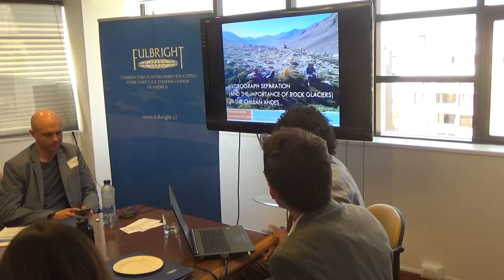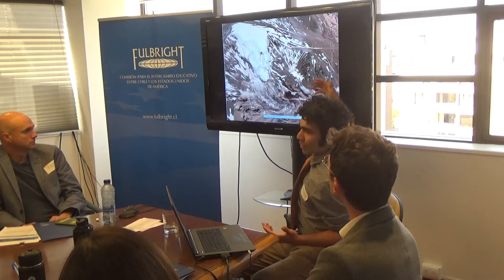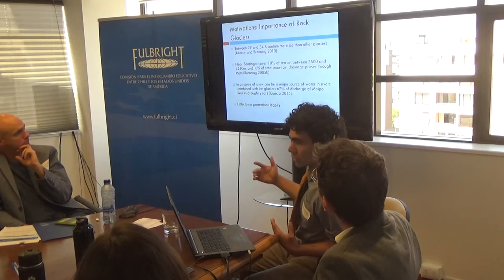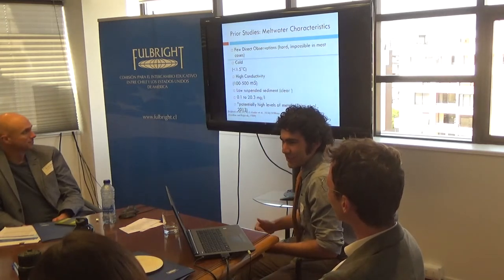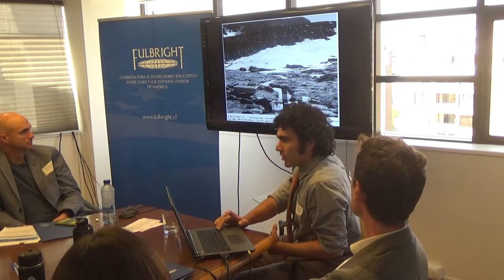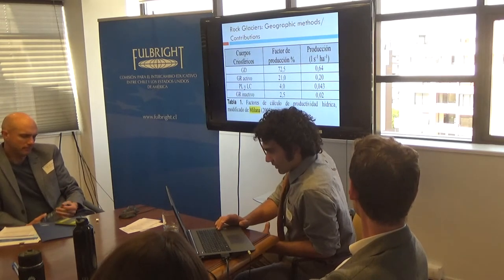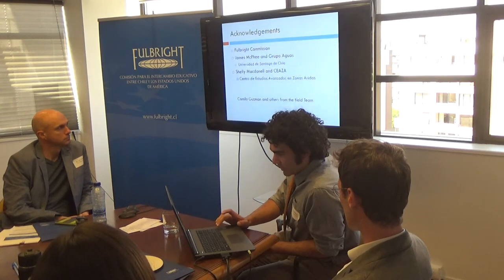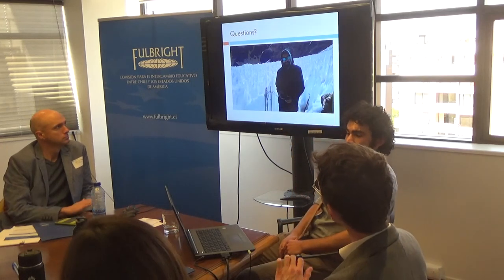Fulbright 2020 US Student Sebastian Muñoz